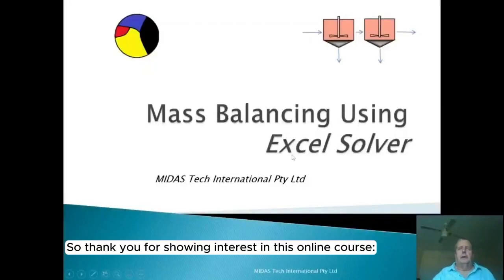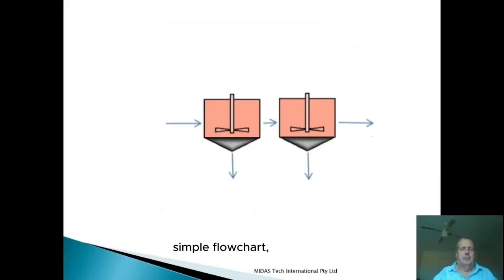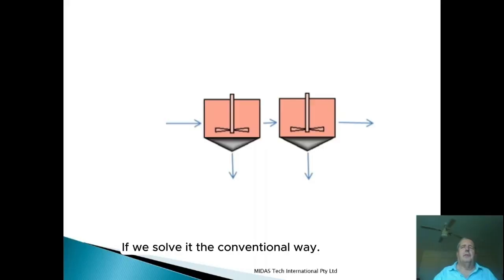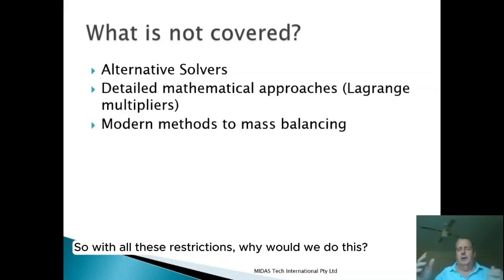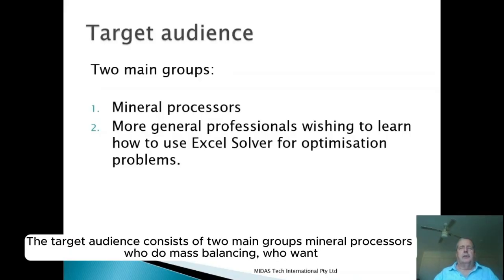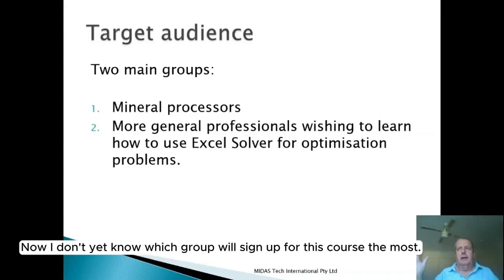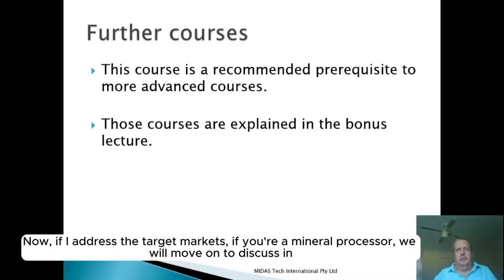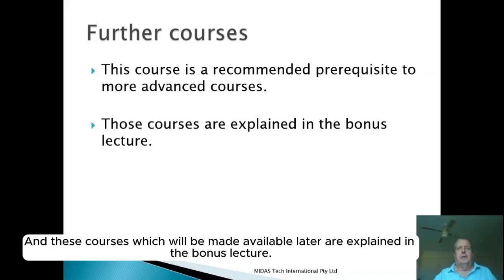PromoVideoMassBalancingUsingExcelSolver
This video introduces the course 'Mass Balancing Using Excel Solver'.
The components of the course are outlined. Explains that a conventional approach is used to solve a mass balance problem using Excel Solver. The target audience for the course is provided.